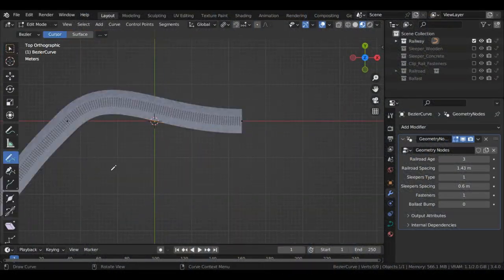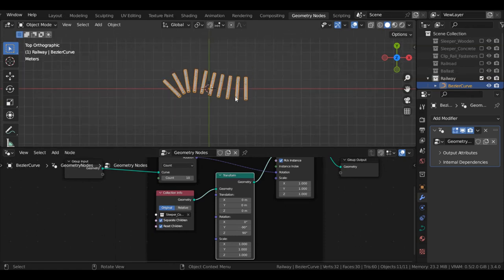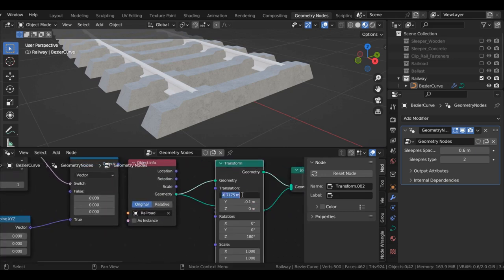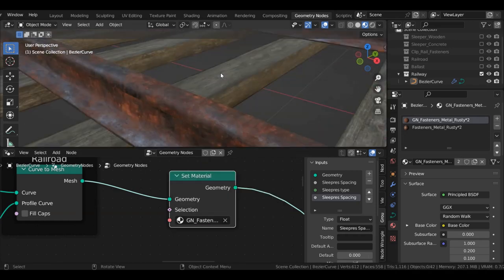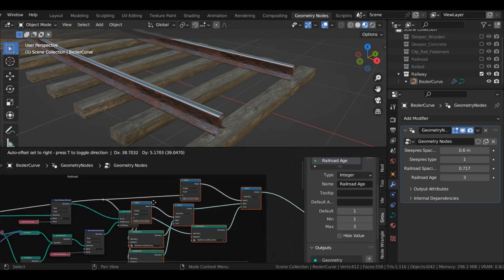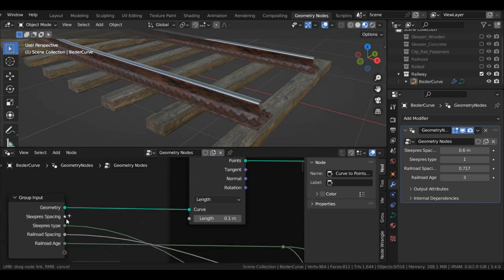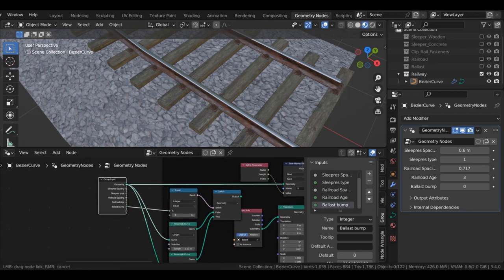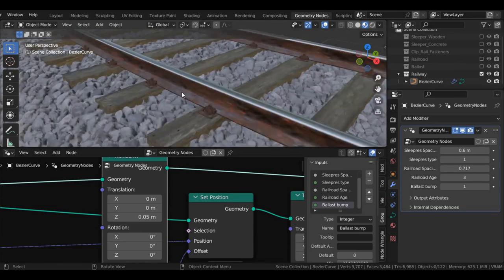How to create a Railway in Blender - geometry nodes tutorial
In this tutorial you will learn how to create a railway (railroad track) using blender geometry nodes.

0:00 Railway parts
1:49 Railroad curve
2:54 Ballast curve
3:40 Add sleepers - geonodes
7:14 Add railroad - geonodes
19:31 Add fasteners - geonodes
25:20 Add Ballast - geonodes